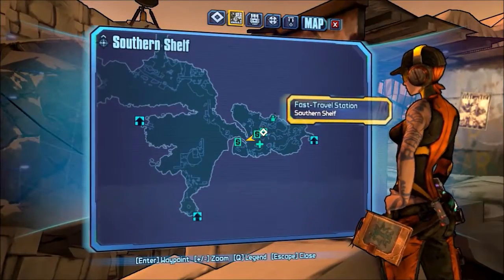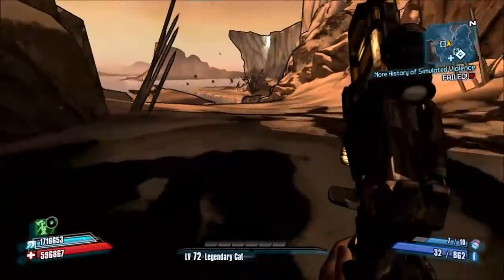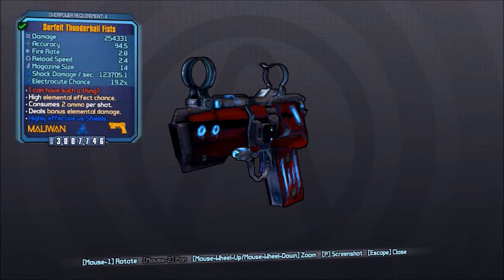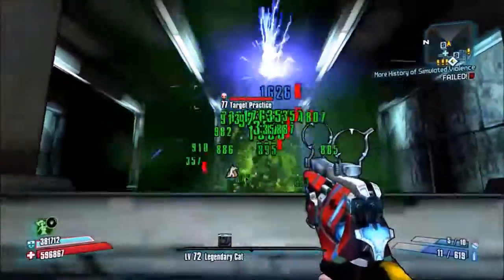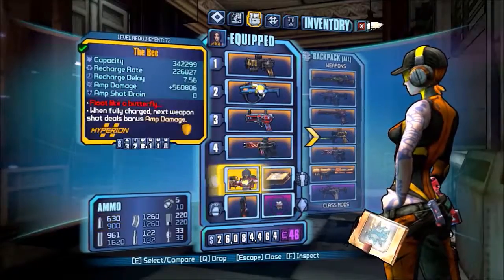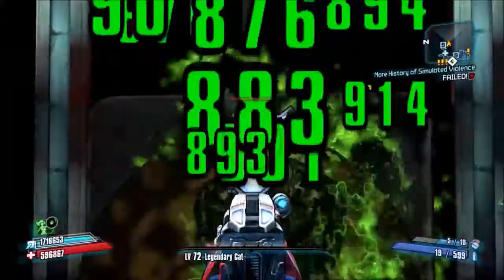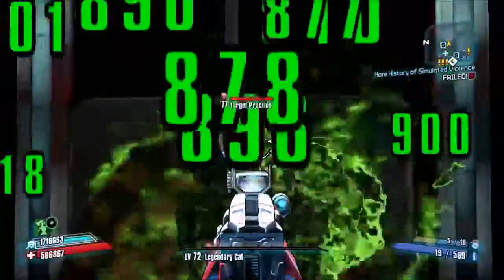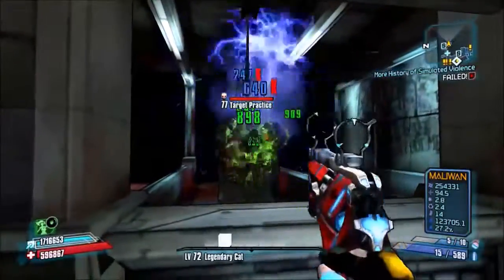BLS2 Legendaries episode 4 : Thunderball Fists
Welcome to a new project of mine where i will be getting (hopefully) every legendary inside if borderlands 2.
Song used(if used): Supa Bwe - Fool Wit It Freestyle